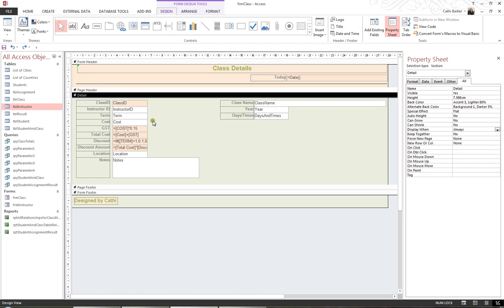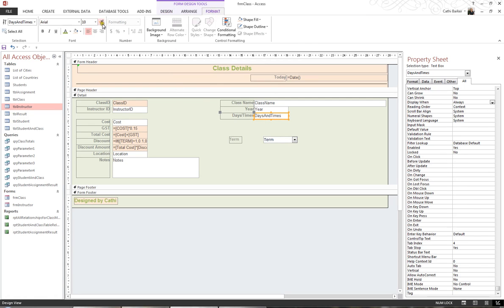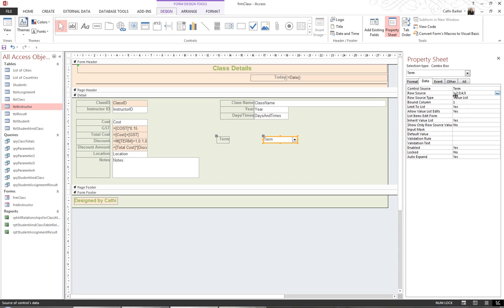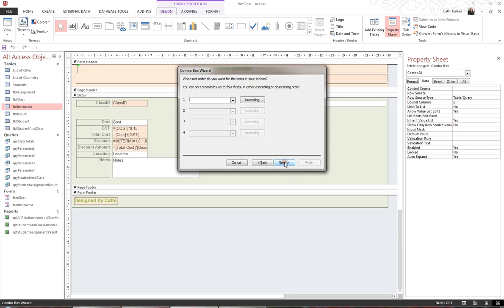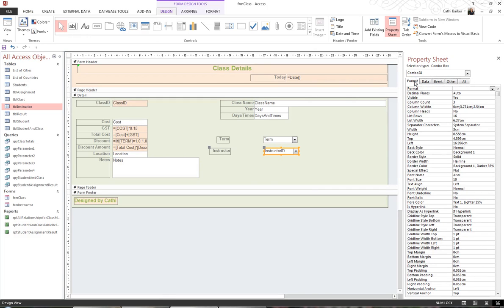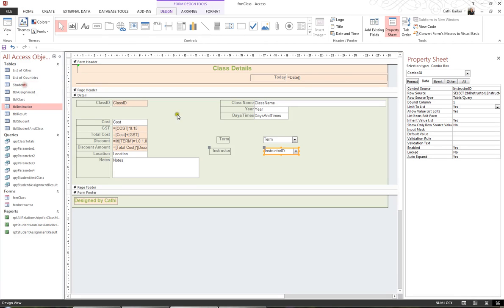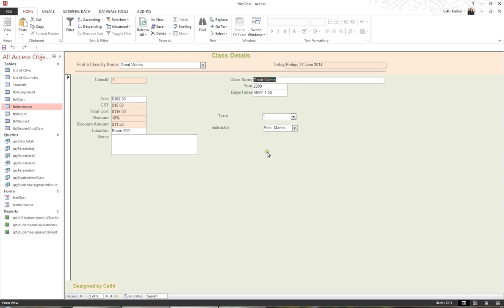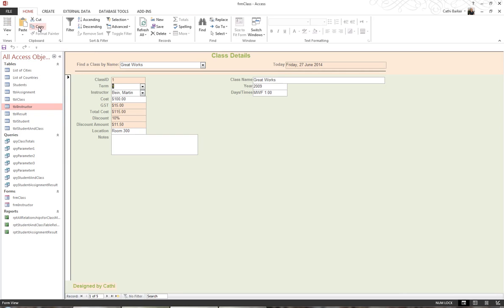Microsoft Access Video 7 Combo Boxes